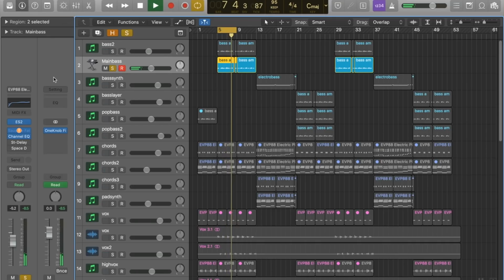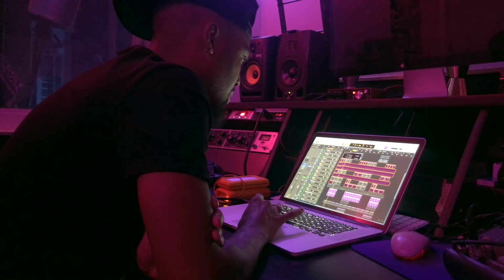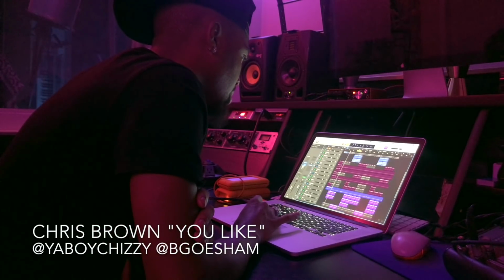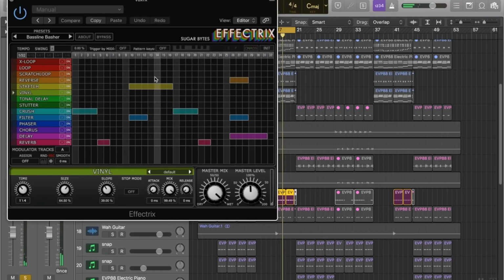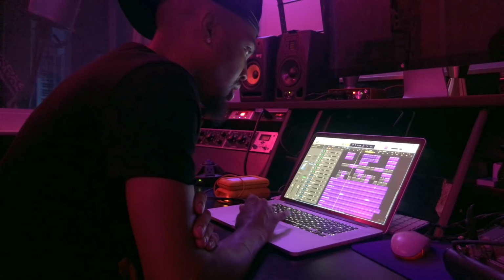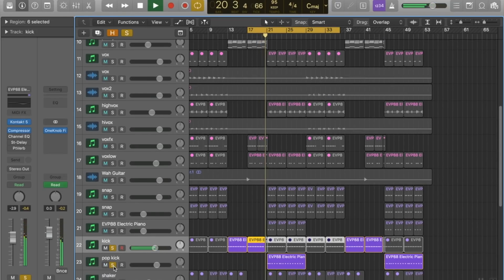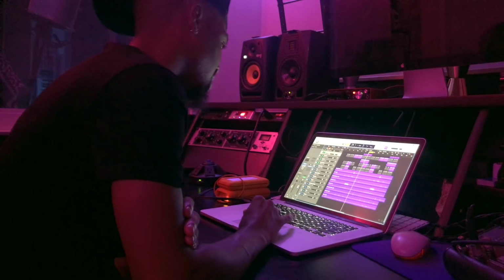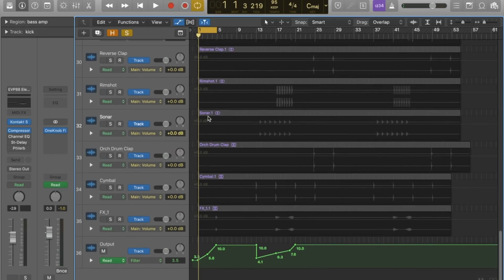The Making of Chris Brown's "You Like" with producer Chizzy Stephens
Check it out as I show you how @Bgoesham & I made the beat for Chris Brown's "You Like" off of Heartbreak On A Full Moon.